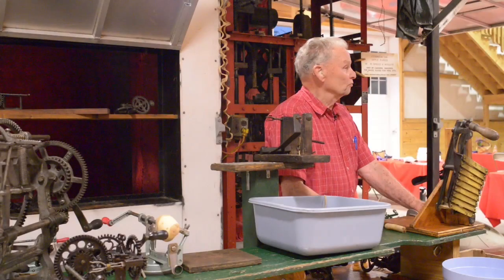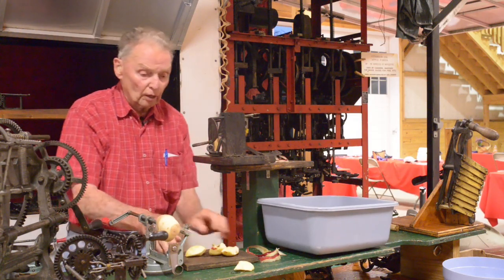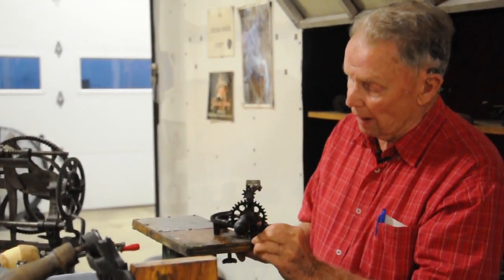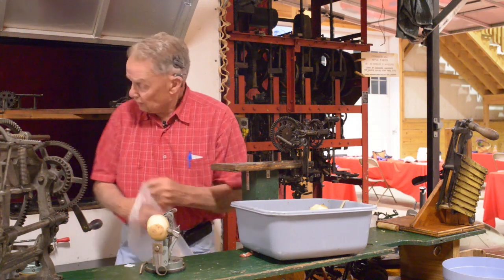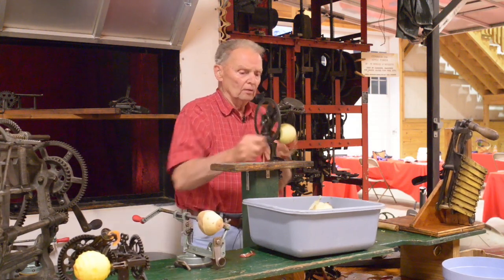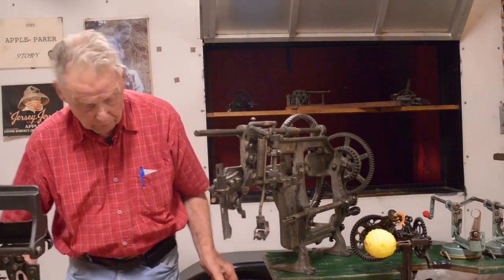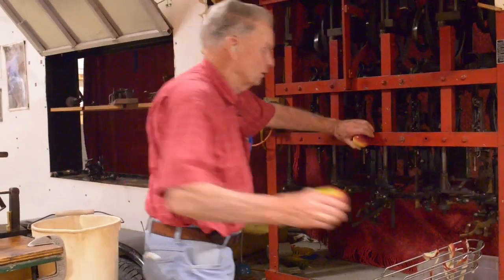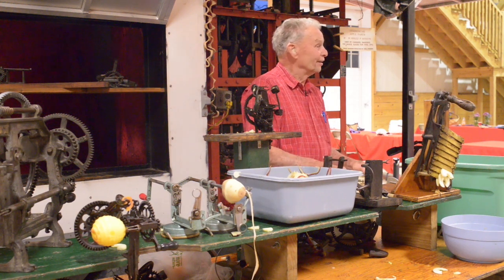Coles Roberts - a History of Apple Paring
Re-live 200 years of American ingenuity as Coles Roberts relives the colorful history of apple paring.  Introduction by Gary Mount of Terhune Orchards, where this video was recorded.